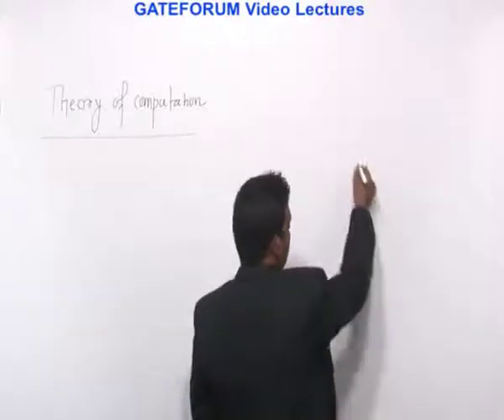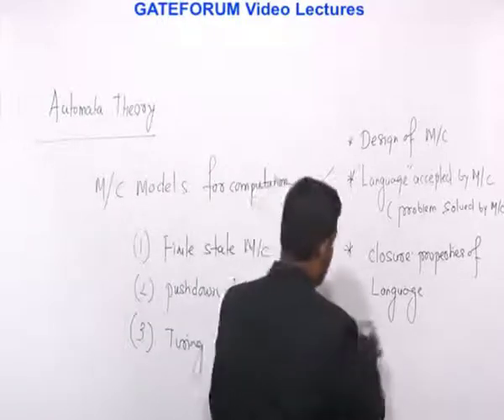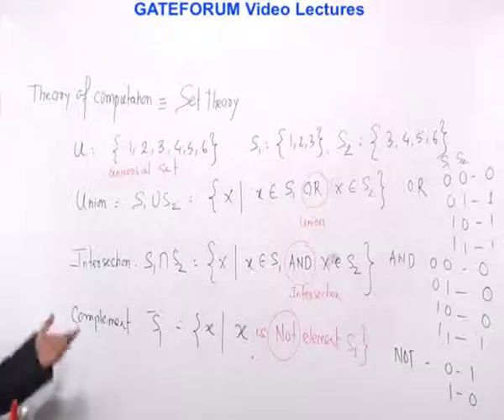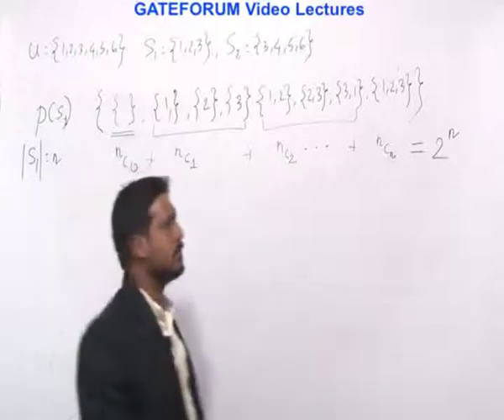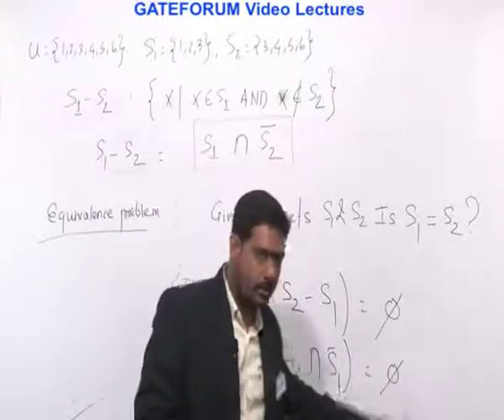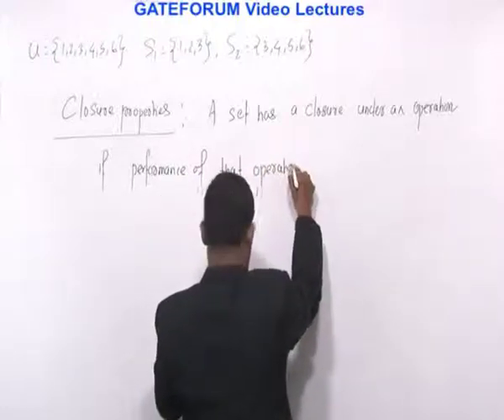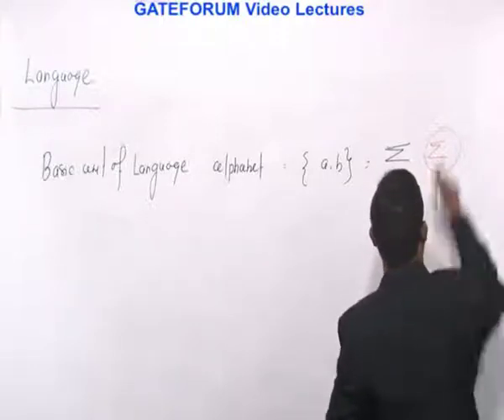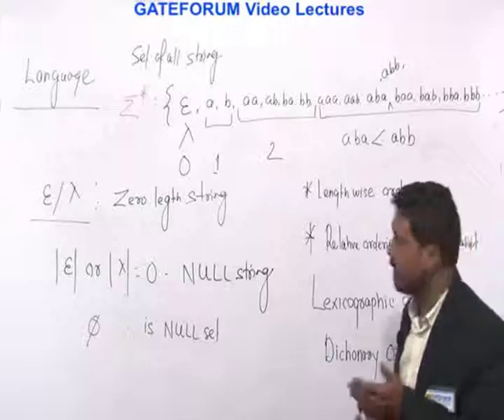Introduction of Theory of Computation Part 1 I Theory of Computation I Computer Science I GATE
Watch Concept video by GATEFORUM's expert faculty.

Stream: Computer Science Engineering

Topic - Theory of Computation
Introduction